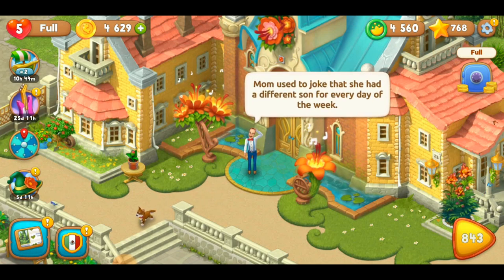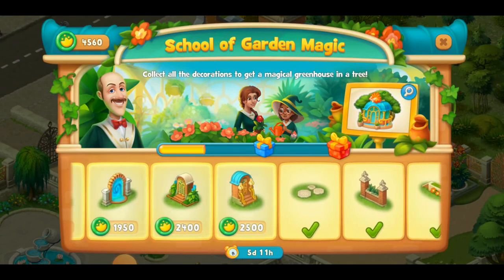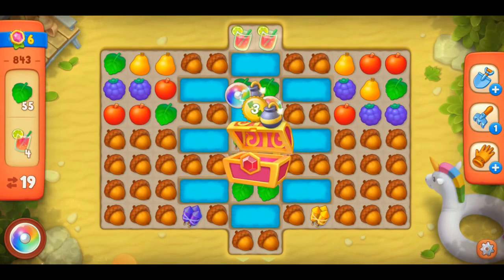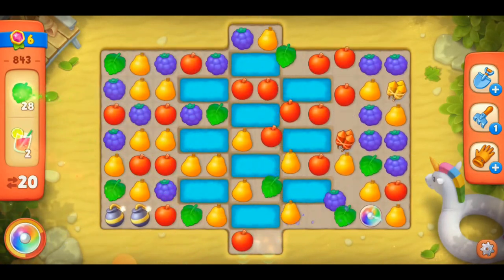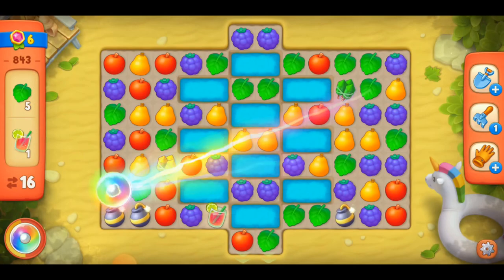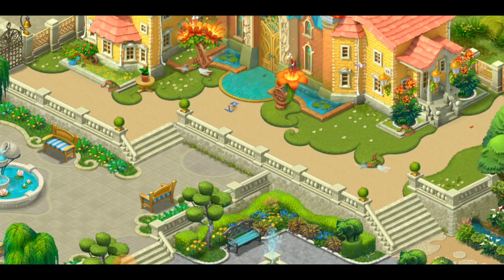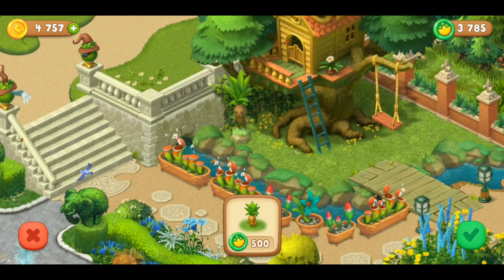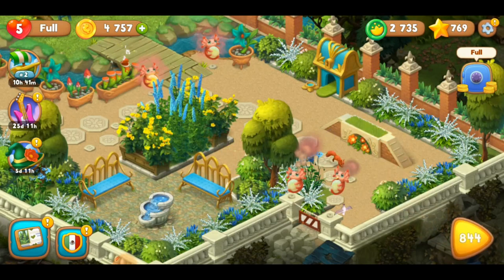GardenScapes Decor pappa Part 1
Yeah The update was Good. I mean the mission. GardenScapes Time :D

pappa 009 -